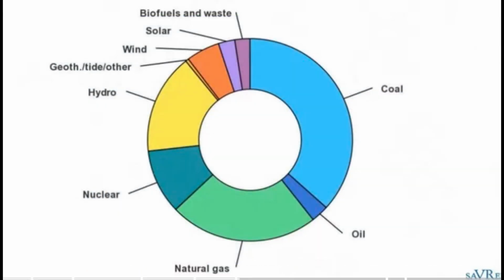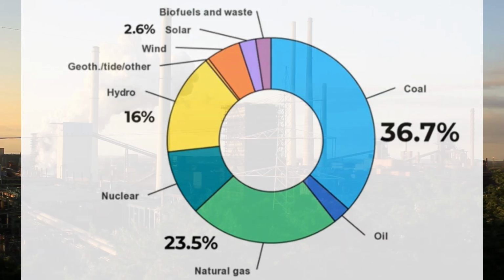How Solar Power Plants Work ☀️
I’ll show you exactly how solar power plants work in a simple way.